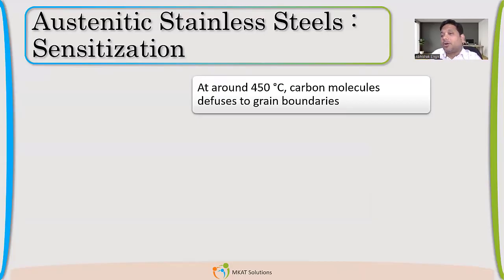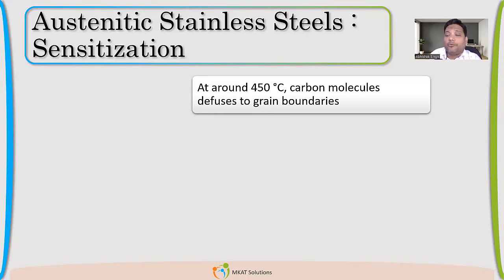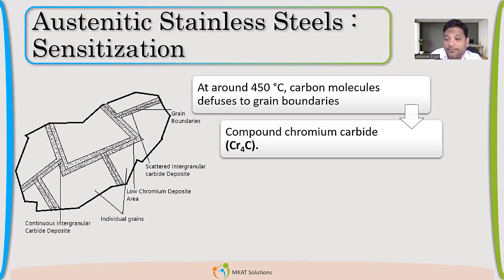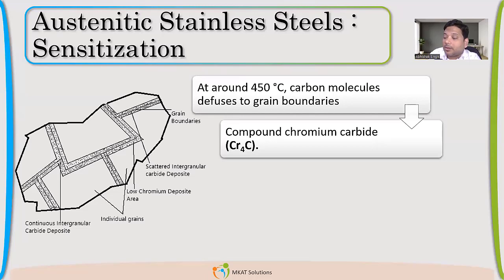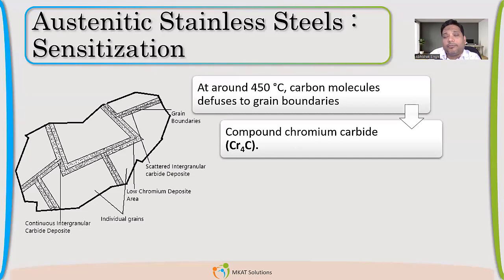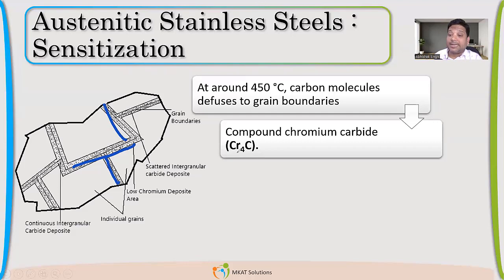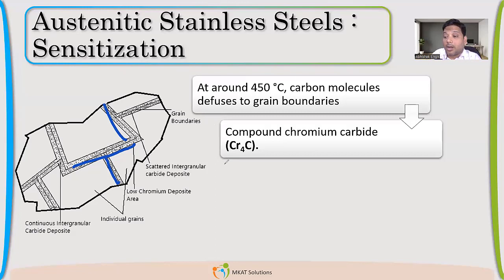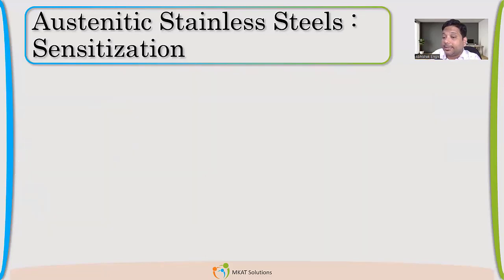What is sensitization in austenitic stainless steel ?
Inter Granular Corrosion Cracking |  Temperature Zone | Welding Zone |